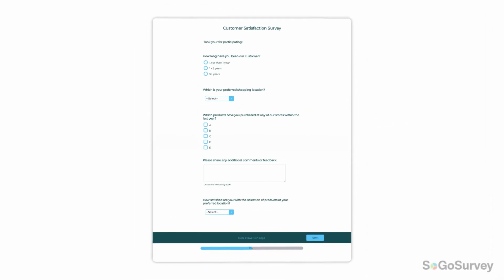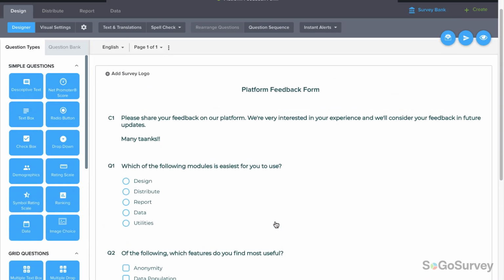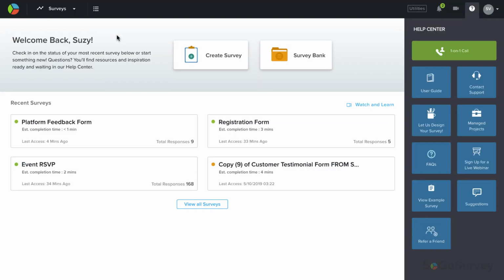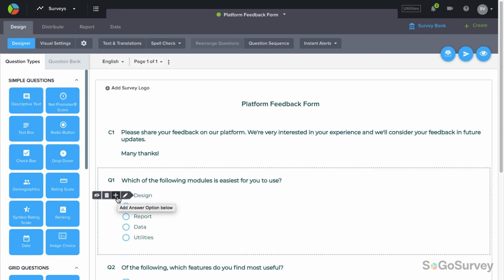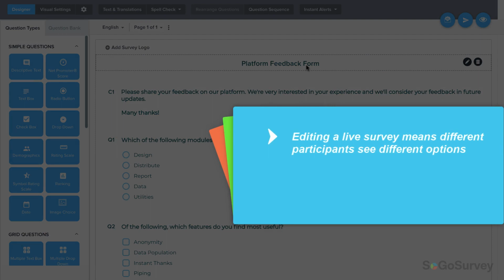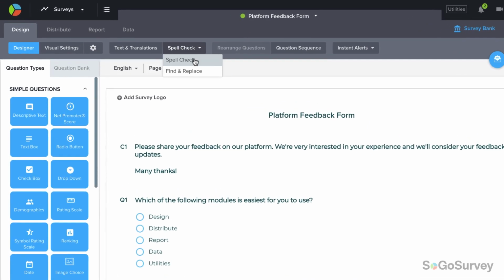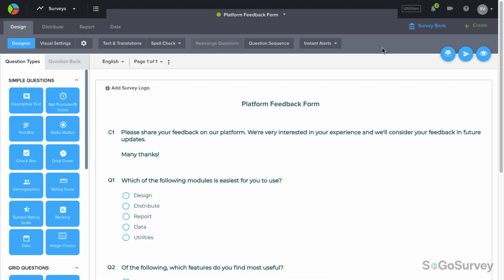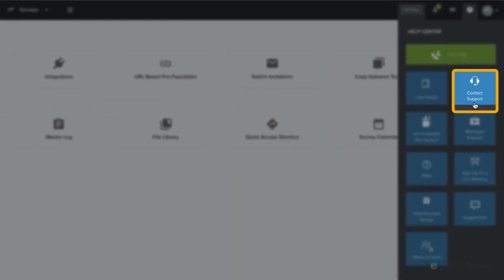How to Edit a Live Survey | Sogolytics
Design Focus | Launched your survey but need to make a change? Don't lose hope! Check out your options for editing an active survey and save the day! Still stuck? Contact our support team for advice!